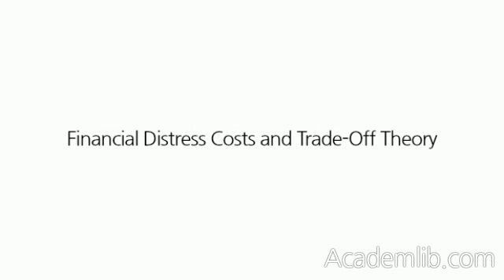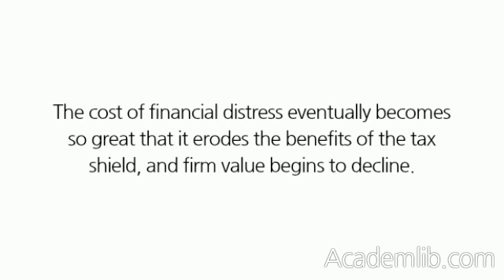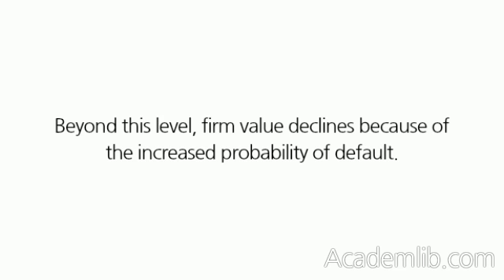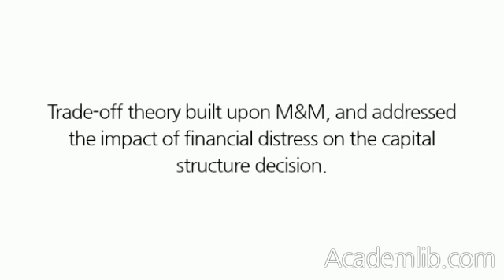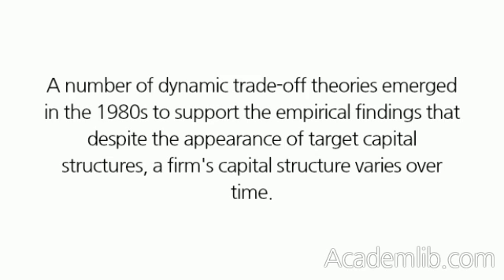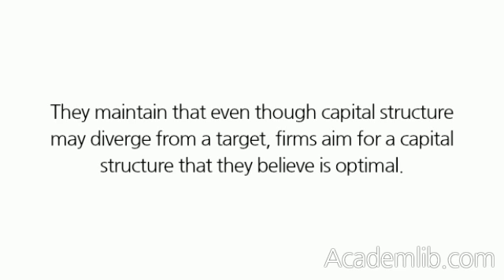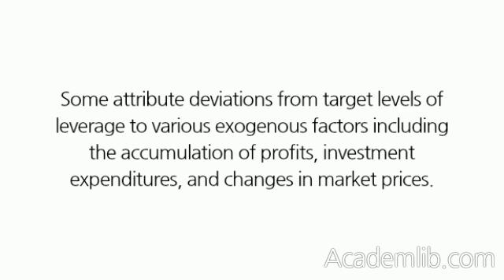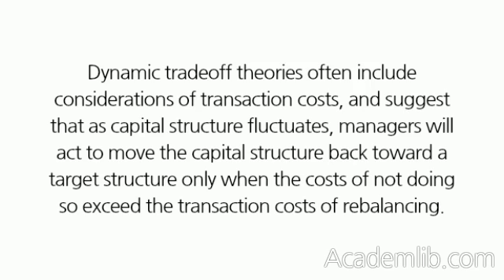Financial Distress Costs and Trade-Off Theory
Although the tax benefit of debt will cause the value of a firm to increase as leverage is increased, this will only be true to a point since as leverage increases, so too does the likelihood of default. The cost of financial distress eventually becomes so great that it erodes the benefits of the tax shield, and firm value begins to decline. The implication is that there is an optimal debt level. Beyond this level, firm value declines because of the increased probability of default. Although the revised M&M theory was an improvement by virtue of it incorporating the tax benefits of debt, it still failed to address the costs of financial distress. Trade-off theory built upon M&M, and addressed the impact of financial distress on the capital structure decision. ...